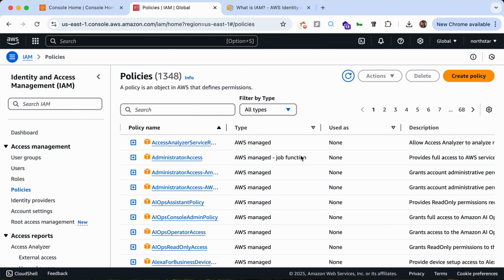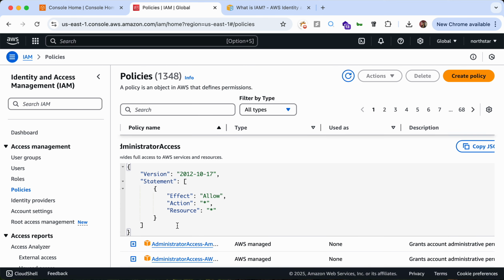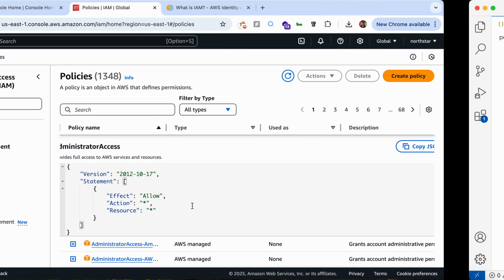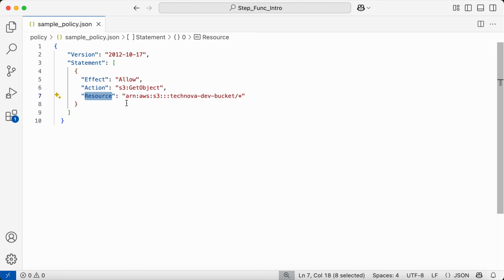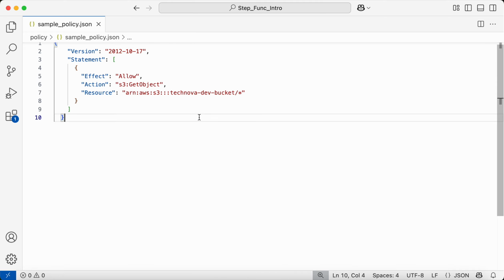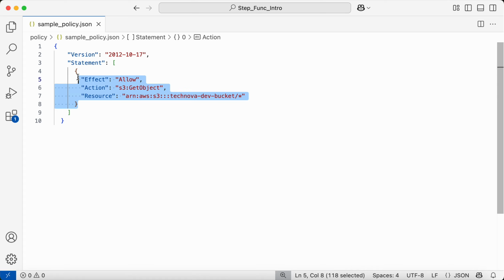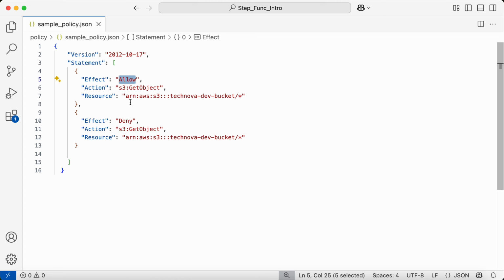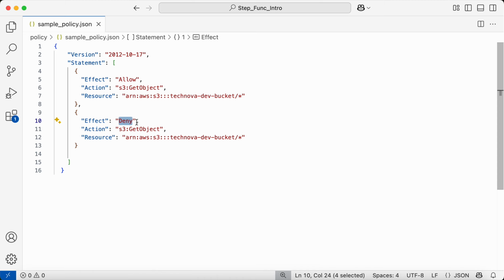AWS IAM Tutorial | Episode 3: What is an IAM Policy?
In Episode 3 of the AWS IAM series, we explain what IAM policies are and how they control access to AWS services. Using a simple example, you'll learn how to read and understand policy structure and elements like Action, Effect, and Resource.